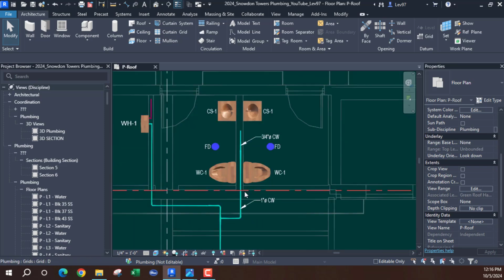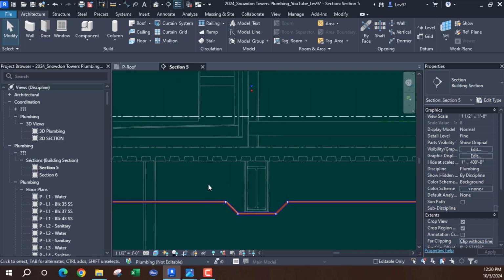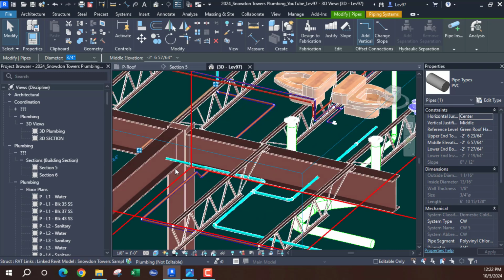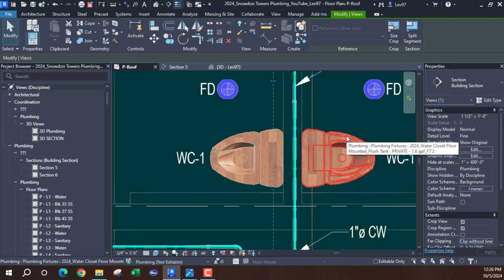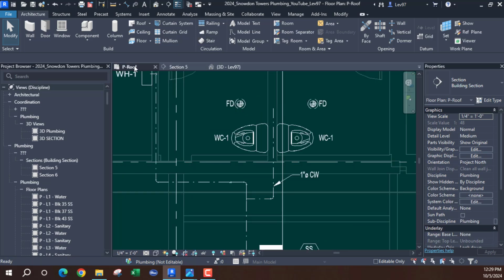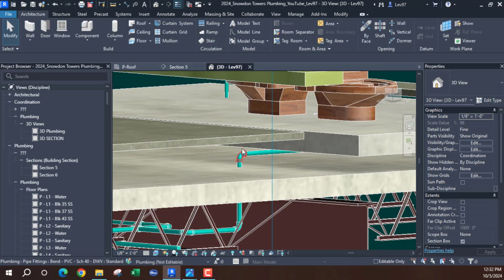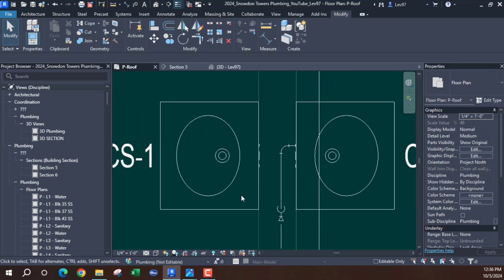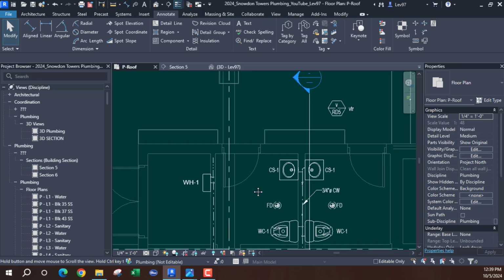Water Piping PART 2. Pipe through Beam. 3D Views. Cold Water. Hot Water. Revit Plumbing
Revit Water piping PART 2 . I show how to connect Cold Water. Your design may be different.